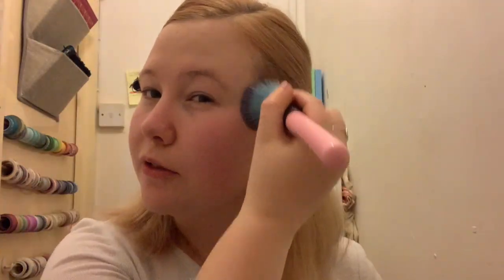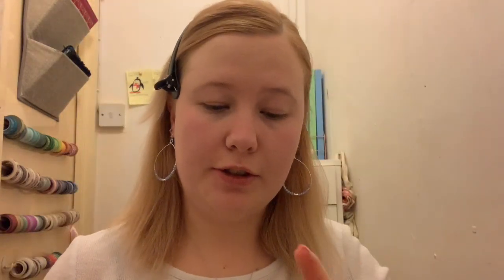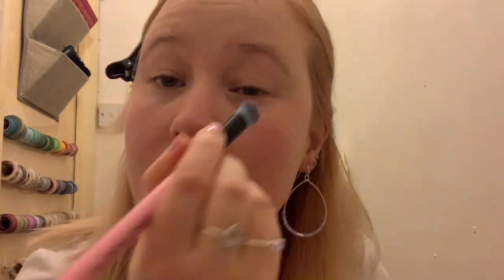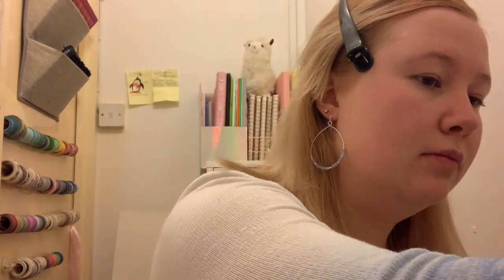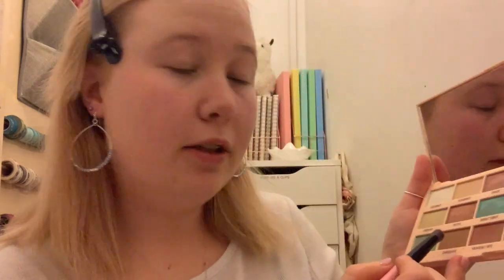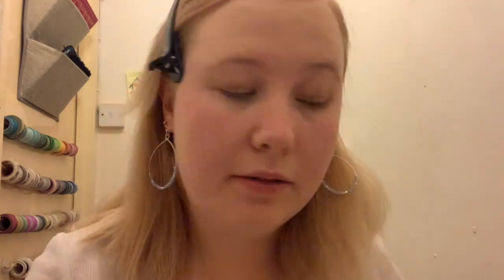Everyday Make-up Routine